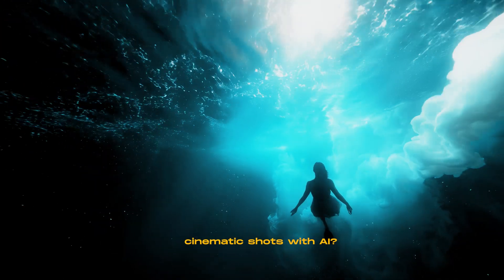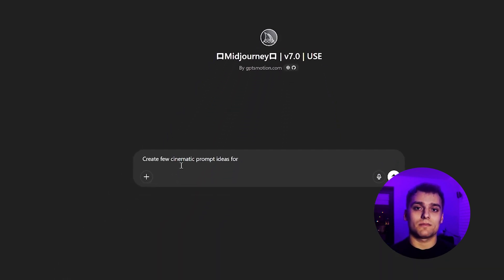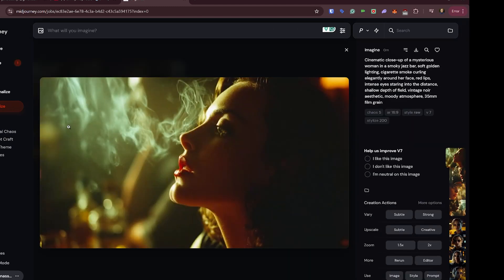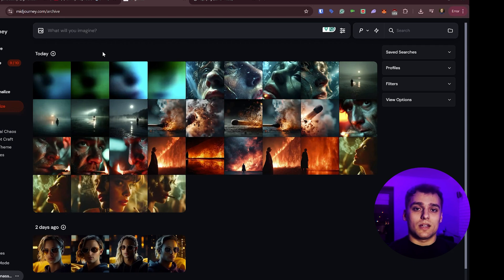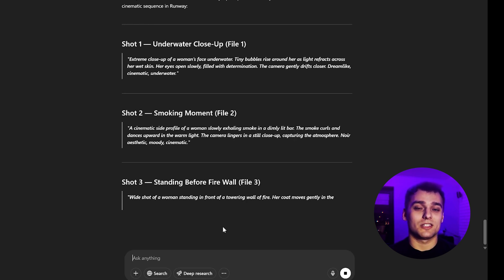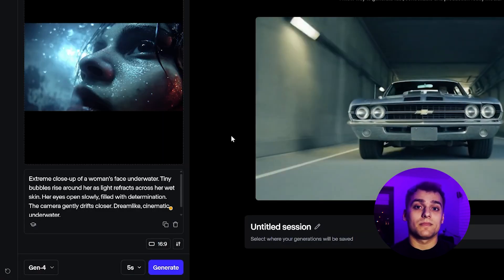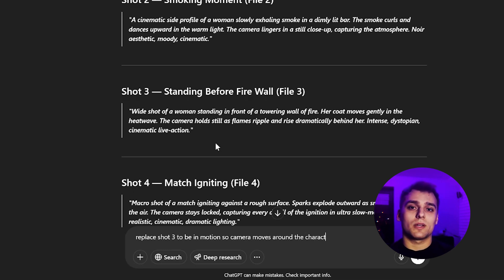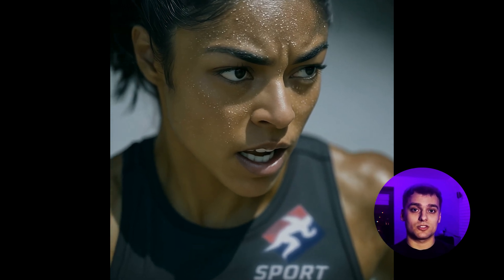This Simple AI Trick Creates INSANE Movie Shots! Runway Gen-4 + Midjourney V7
🚀 Create Truly Cinematic AI Videos in 4K with Runway Gen-4, Midjourney V7 & Topaz! 🎬

In this video, I’m walking you through the full workflow to generate stunning cinematic AI scenes—from idea to 4K finish. Using ChatGPT, Midjourney V7, Runway Gen-4, and Topaz Video AI, I’ll show you exactly how to bring your AI visuals to life with cinematic style and fluid motion.

Whether you're creating content for Reels, faceless YouTube, or just exploring new AI tools—this is a must-watch. 🎞️

⏱️ Timecodes:
00:00 Cinematic AI Intro
00:20 Writing Prompts with ChatGPT
00:40 Midjourney V7 Visual Generation
01:16 Creating Runway Gen-4 Prompts
01:50 Animating with Runway Gen-4
02:34 Upscaling to 4K with Topaz
03:06 Final Polish + Slow Motion Results

🔹 What You’ll Learn:
✅ How to structure cinematic prompts with ChatGPT
✅ Best Midjourney settings for atmospheric visuals
✅ How to animate scenes using Runway Gen-4
✅ Why 5s clips work best for fluid motion
✅ How to upscale AI footage to 4K using Topaz

🔔 Follow for More AI Content that includes: ai animation, midjourney, topaz video ai, runway gen-4, cinematic ai videos, faceless content